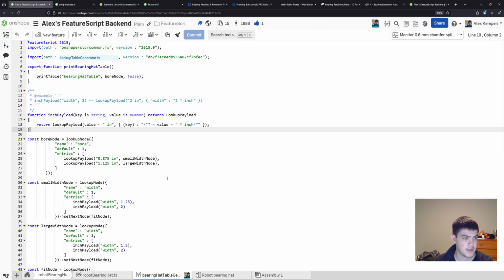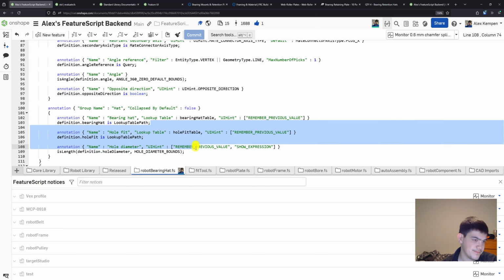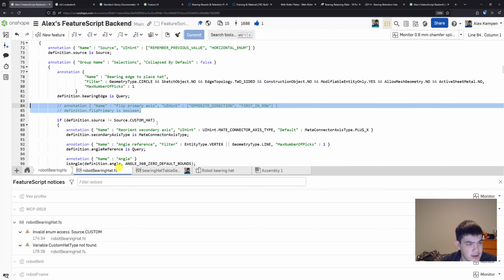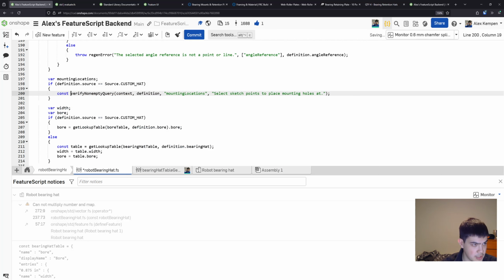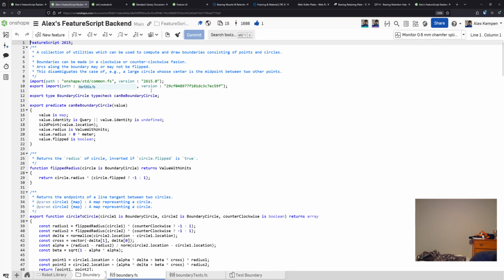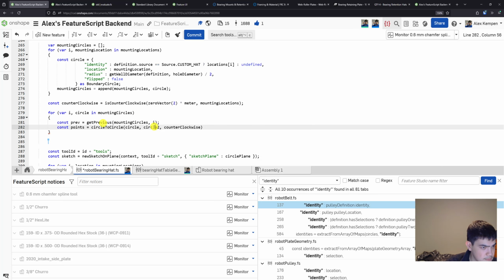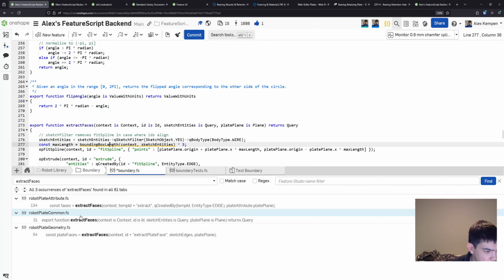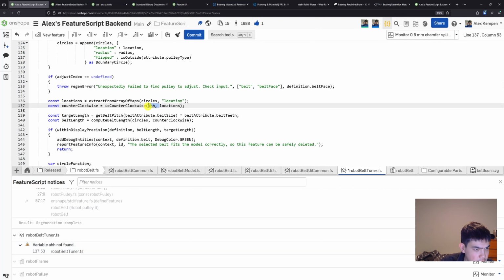Onshape Bearing Hat FeatureScript Walkthrough Part 4 - Geometry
Join me as I code a new Robot bearing hat FeatureScript from scratch in Onshape.

In this part I use my boundary library to model the outer profile of the bearing hat.